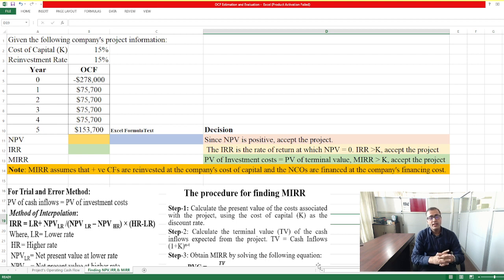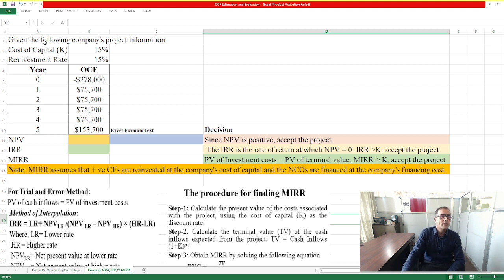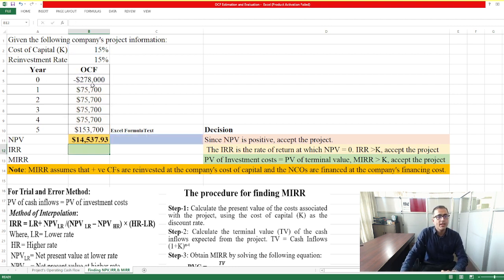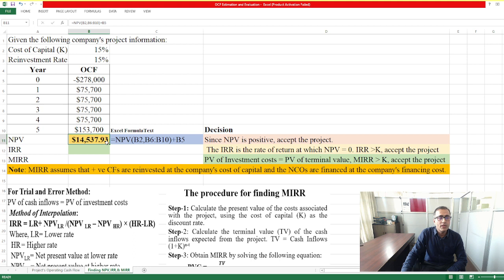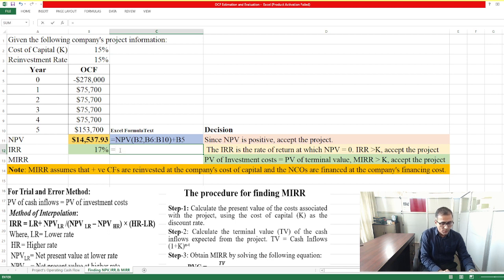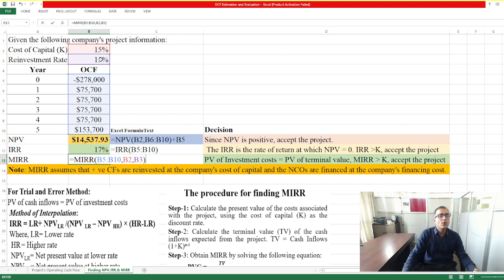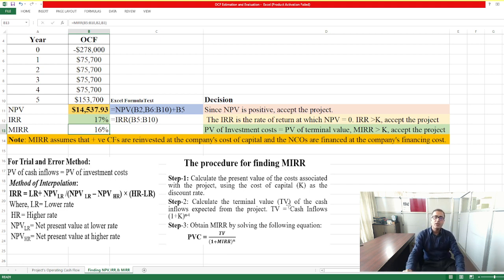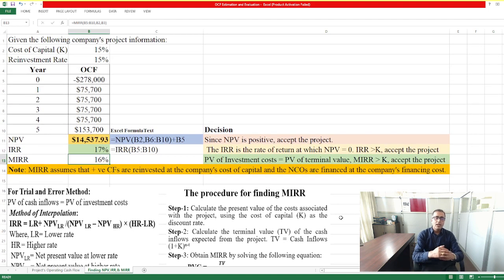15.Discounted Techniques like NPV, IRR, and Modified IRR|| Calculations Using Excel||Analysis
In this video, I have discussed the discounted techniques like NPV, IRR, and MIRR calculations using the Excel (based on the projected company's operating cashflows (OCFs). Here, NPV is the difference between present value of future cash flows and present value of the initial investment. The project with positive NPV seems financial viable. While the interest rate of return is the discount rate at which Project's NPV is zero. If IRR is greater than the cost of capital (K), we accept the project. Similarly, Modified IRR is the rate at which present value of initial investment equals to present value of the terminal value. It assumes that project's positive future cash flows are reinvested at company's cost of capital (K) and the initial cash outlays (i.e. initial investments) are financed at the company's financing costs.